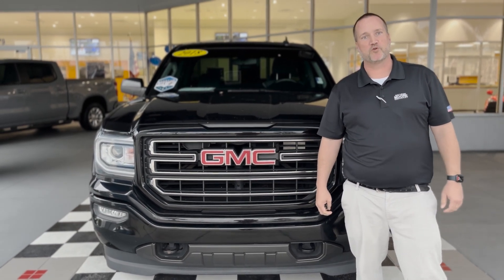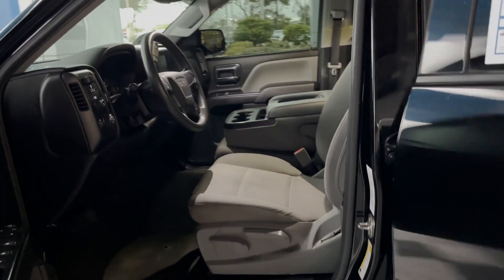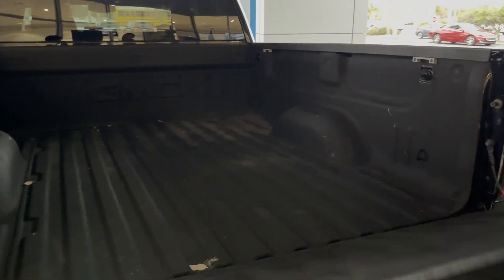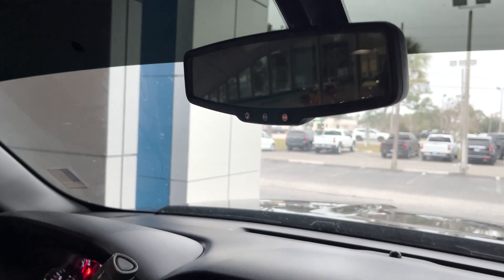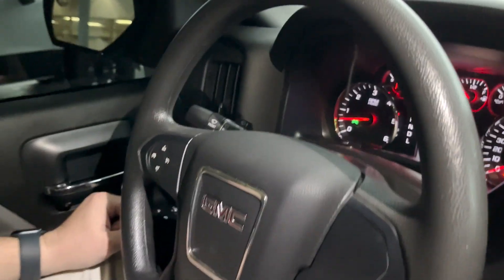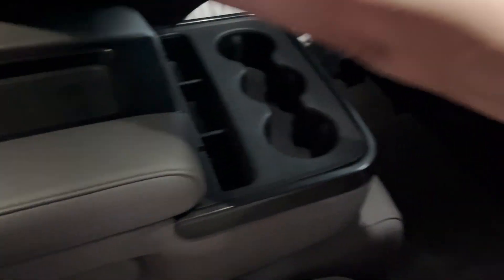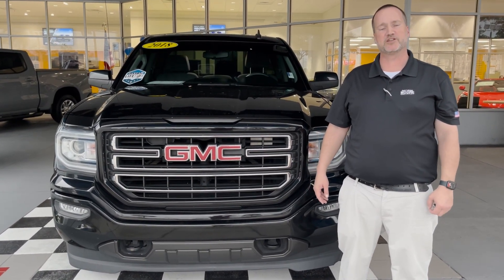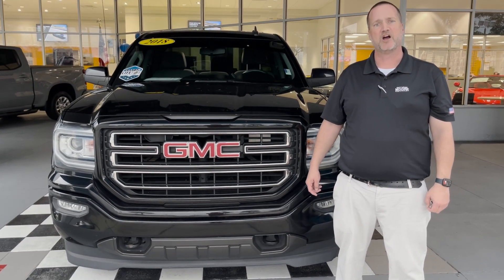PRE-OWNED 2018 GMC SIERRA 1500 Double Cab Standard Box 4-Wheel Drive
Stock: 139109A
VIN: 1GTV2LEC4JZ231260